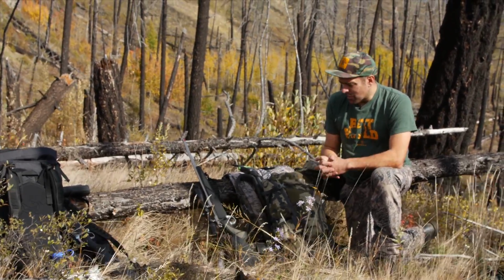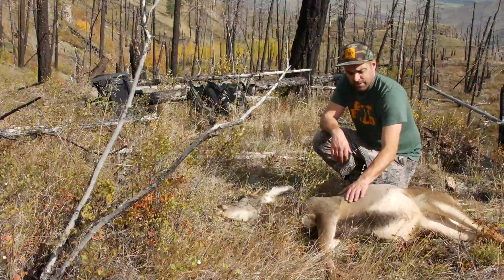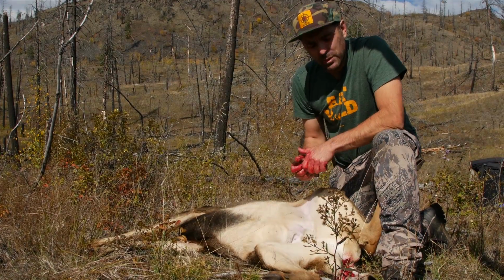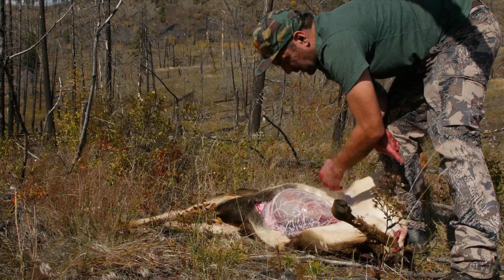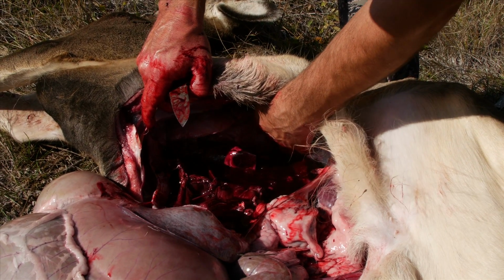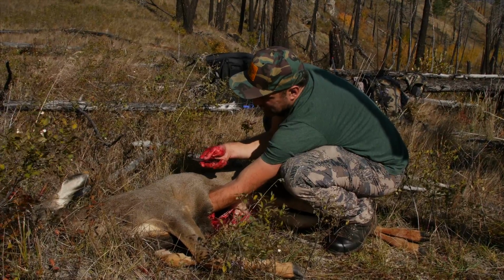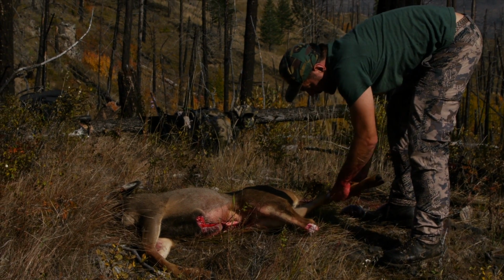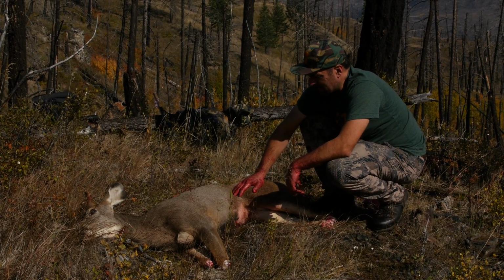EatWild - How to Field Dress a Deer (Gutting a Deer) V2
Here is a step by step guide on how to field dress a deer.  I had the opportunity to update our gutting video this fall when hunting with my good friend Alex who is an outdoor film maker.  In this method I minimize size of the incision to reduce the exposure that the meat and cavity will have to foreign debris as I transport the deer back to the truck or camp.  Hope you enjoy it.  Be sure to check out and join us for a workshop.